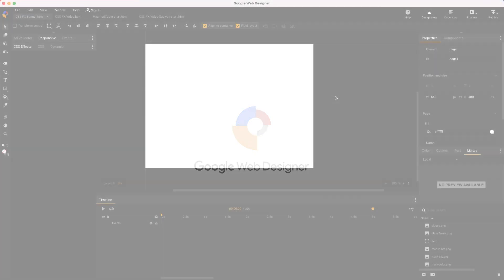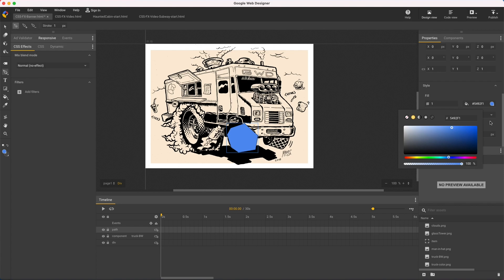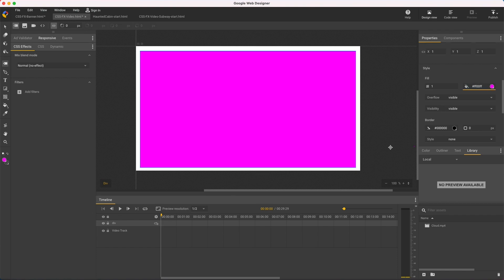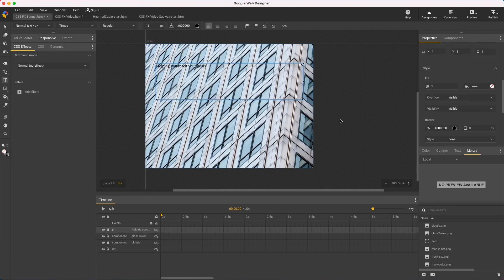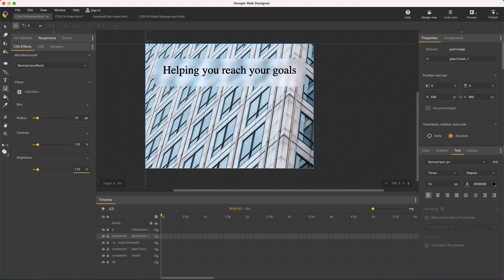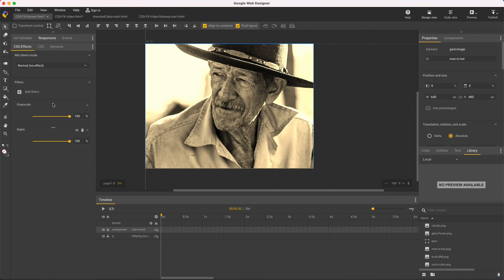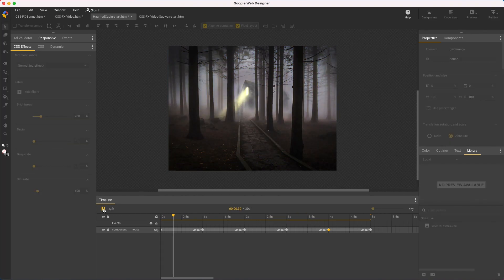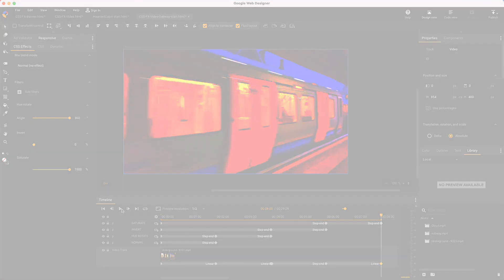CSS Effects - Google Web Designer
In this video, Google Web Designer creative specialist Kent shows how to use CSS effects to add visual effects to your elements or configure how they blend with overlapping elements. CSS effects can be animated and overridden in media rules.

You can find the settings for CSS effects in the CSS Effects panel when a single element is selected. If the panel isn't visible in your workspace, toggle it from the Window menu.

Photo/Video Credits
Photo by Zbynek Burival on Unsplash (Clouds)
Video by FindingFootage on Pixabay (Clouds time lapse)
Photo by Patrick Robert Doyle on Unsplash (Glass skyscraper)
Photo by Allan Wadsworth on Unsplash (Man in hat)
Video by Barry Ross on Pixabay (Subway)
Photo by alexali111 from iStock collection on Getty Images (Dark house in the middle of the forest)

Intro 00:00
Mix blend modes 00:20
Filters 02:46
Animating CSS Effects 05:05